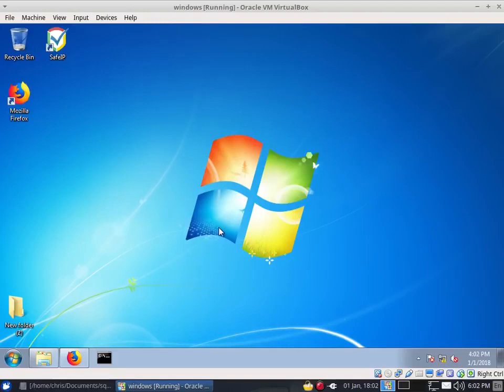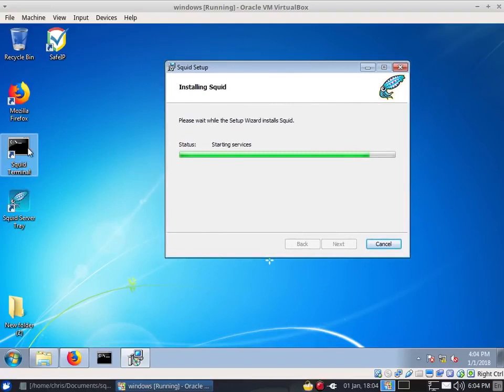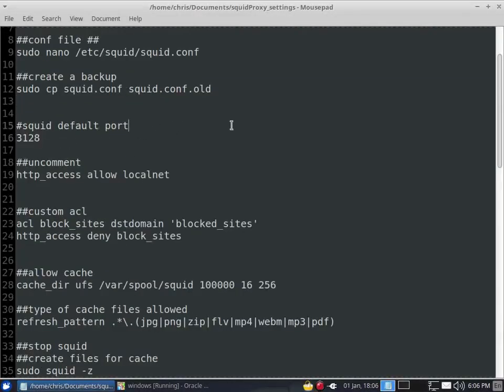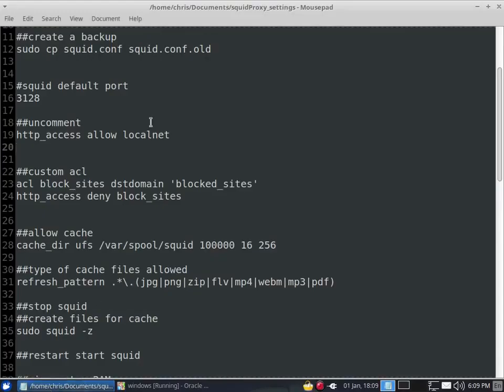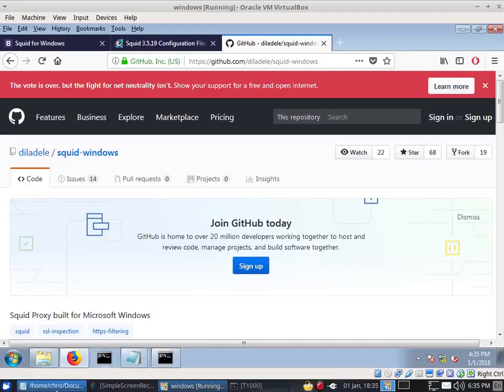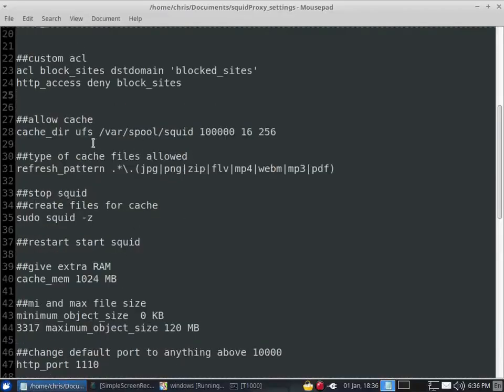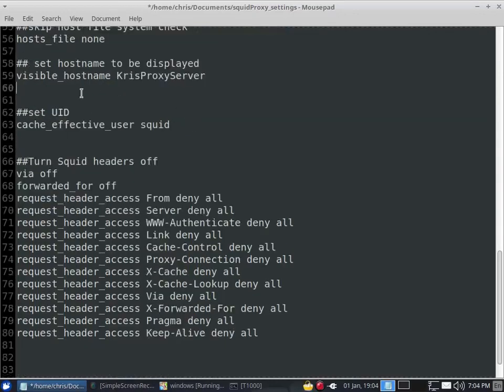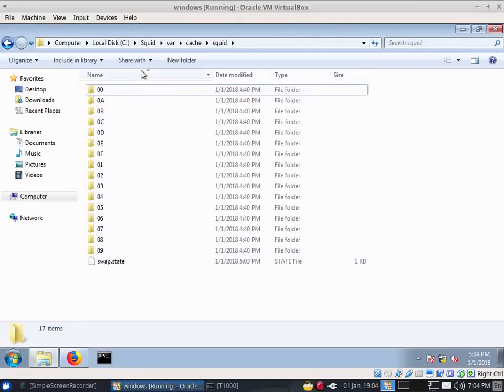Squid Proxy Server For Windows 7 Laptop (2022)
How to setup squid cache server on windows pc notebook.